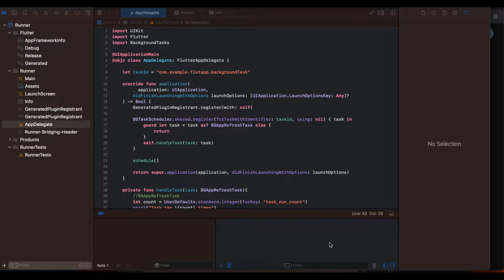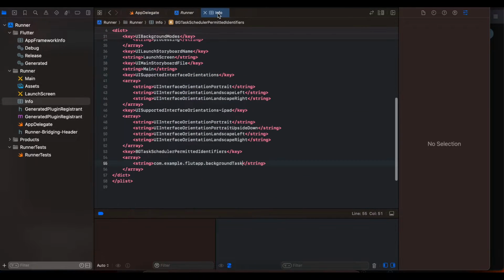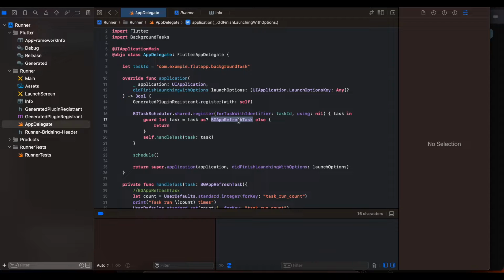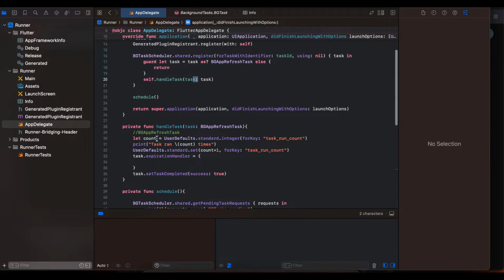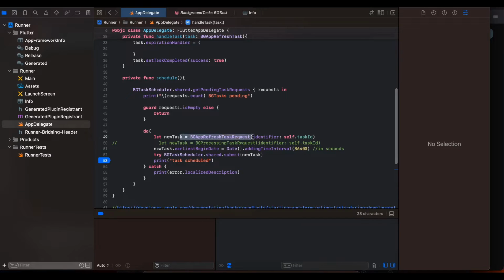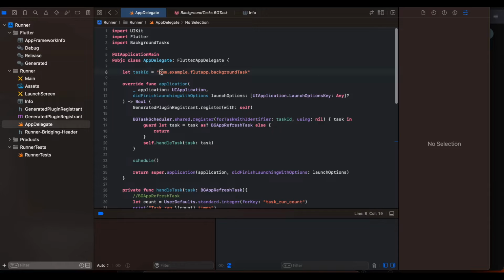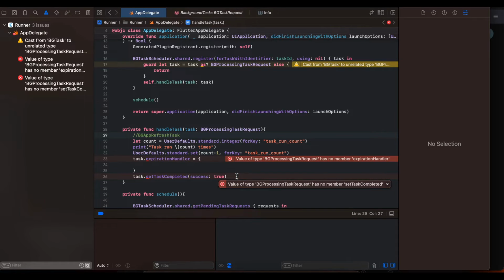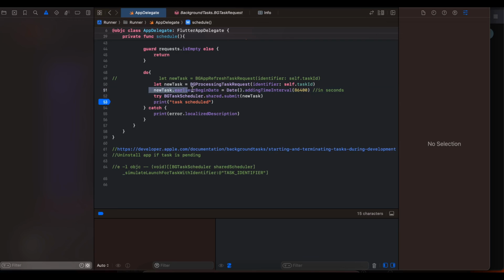How to do background operation with BGAppRefreshTaskRequest ,BGProcessingTaskRequest in flutter(iOS)